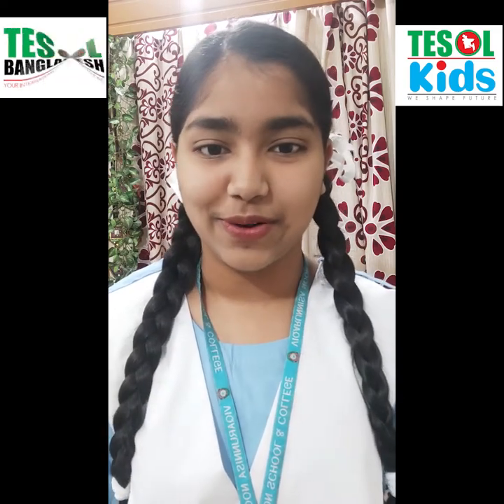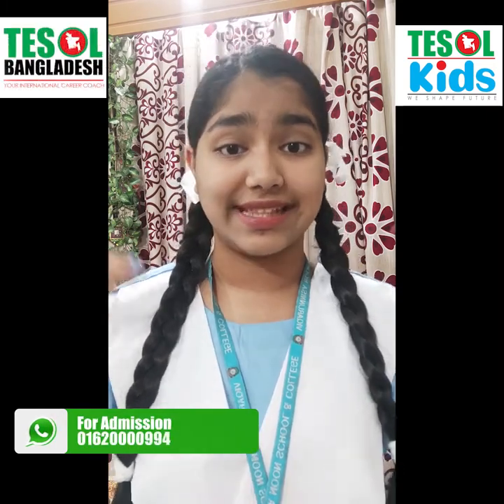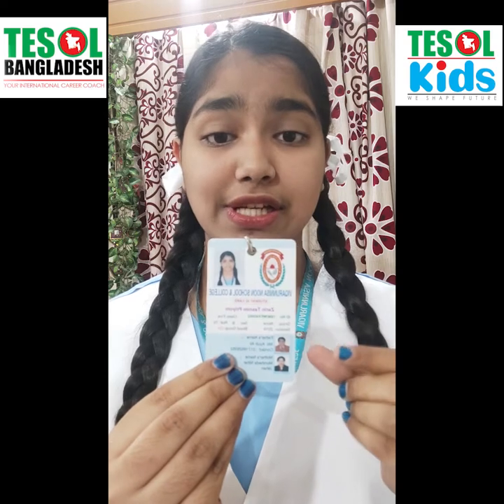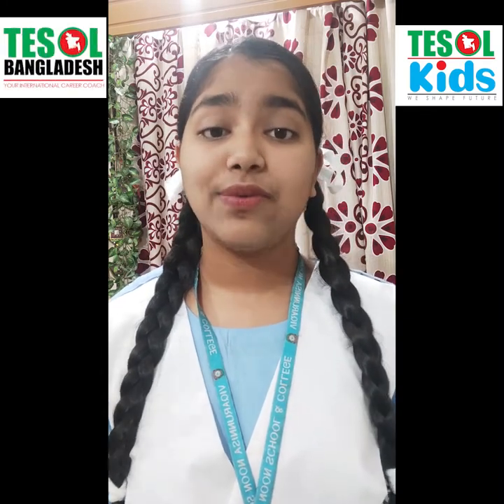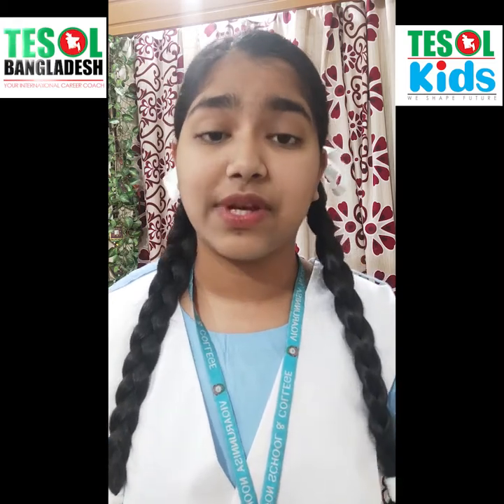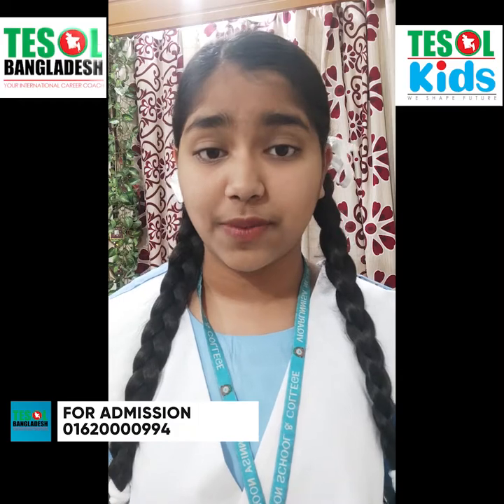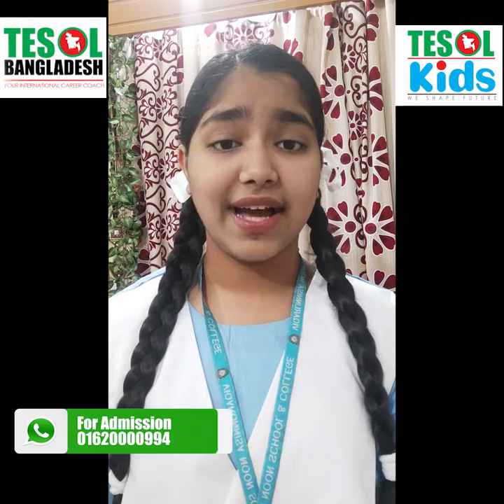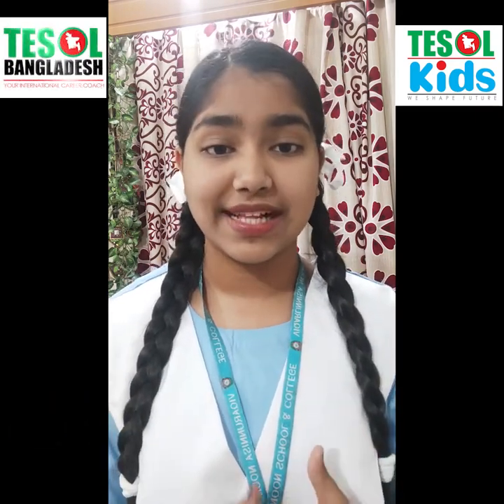100 Superb English Presentation-067 | By Zarin | Produced by TESOL BANGLADESH.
100 Superb English Presentation-067 |  By Zarin | Produced by TESOL BANGLADESH.

Description:
Zarin as she delivers a powerful and informative speech on [topic of the presentation]. Discover new vocabulary, improve your pronunciation, and enhance your overall English fluency.